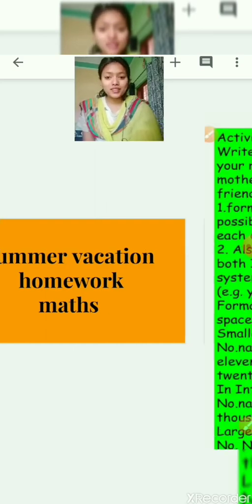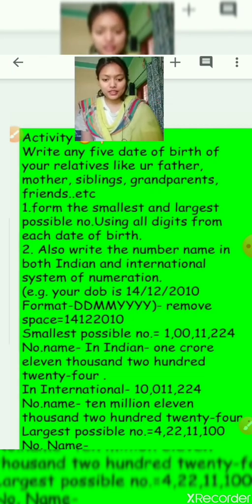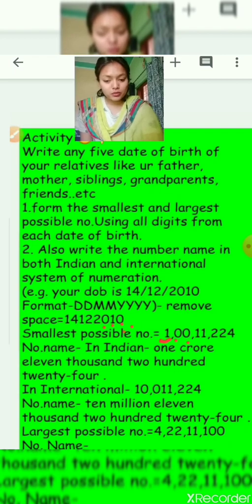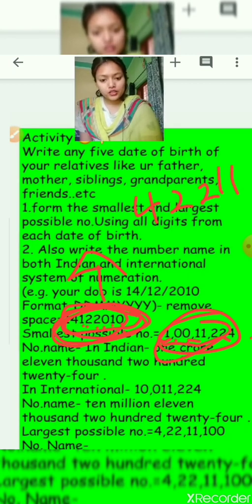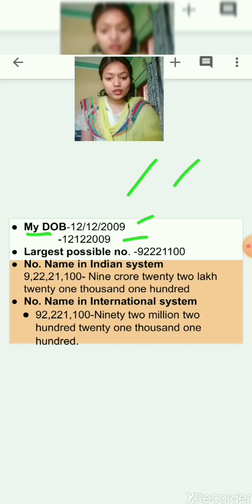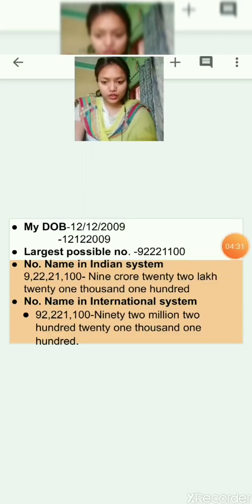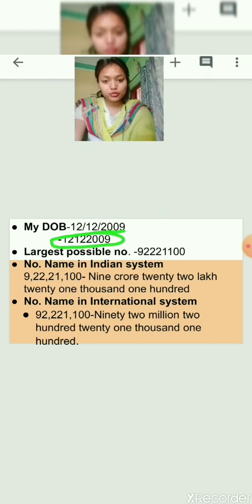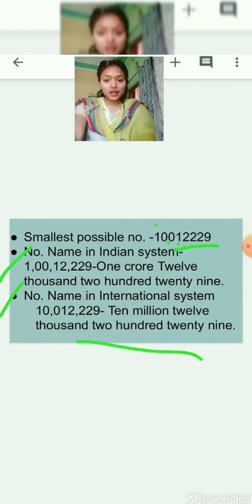Project | Class 5: Maths Project | Number Name | 22 May 2020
Project_Class-5_Maths Project_Number name_220520